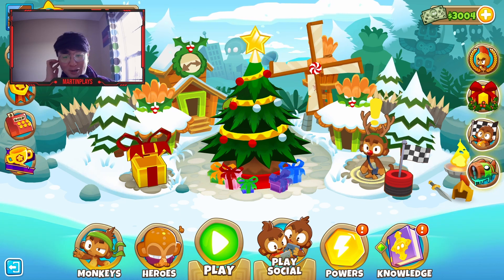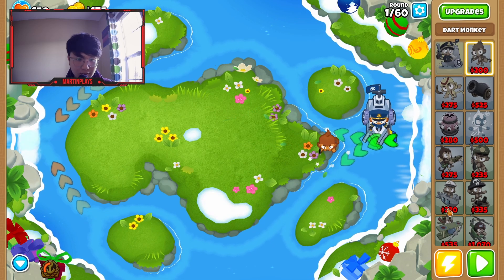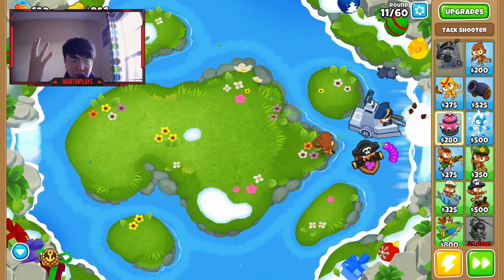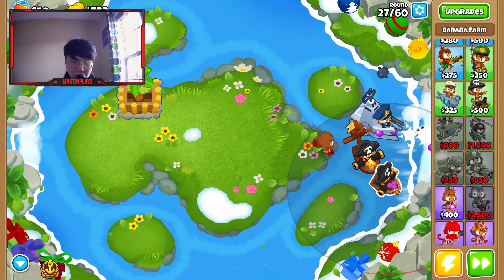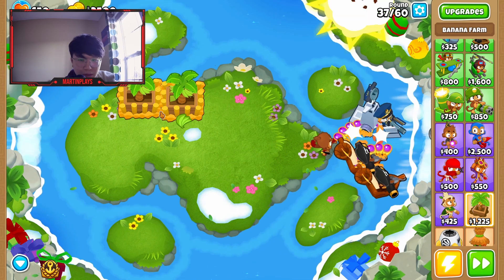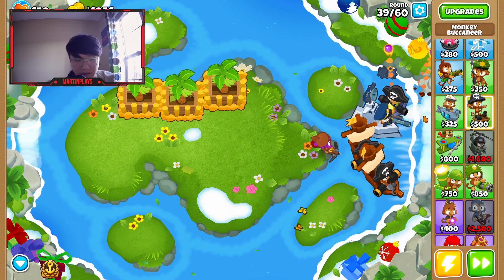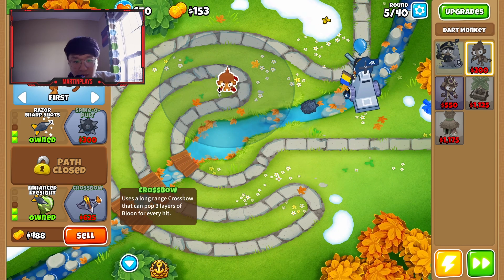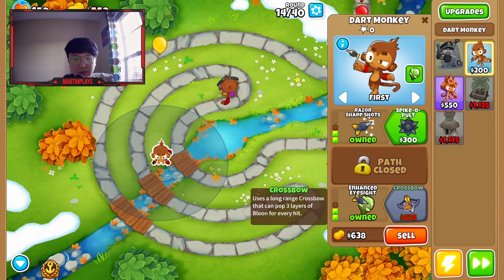My First Attempt at the Buccaneer Paragon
Welcome back to another episode of Bloons TD 6. In this episode, I have unlocked the buccaneer paragon as promised, now this is my first attempt in getting it in game. Let's see how I do!